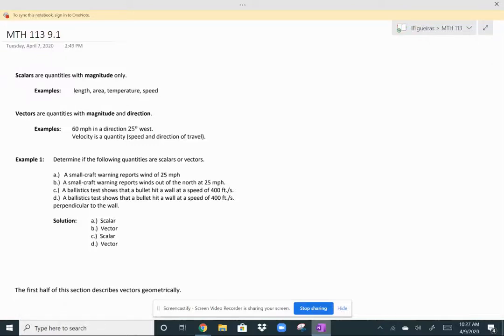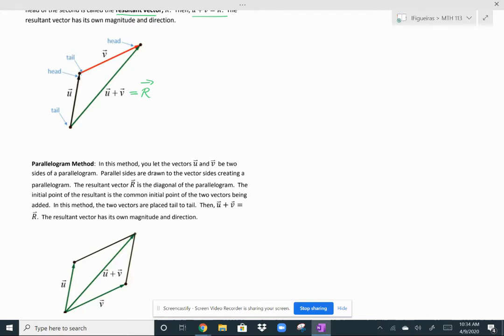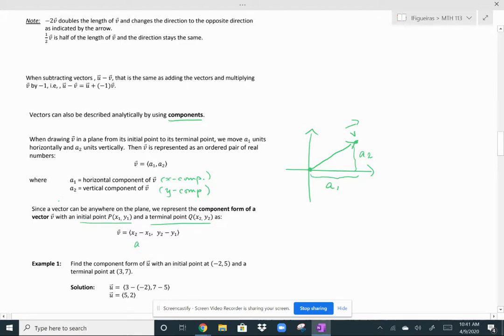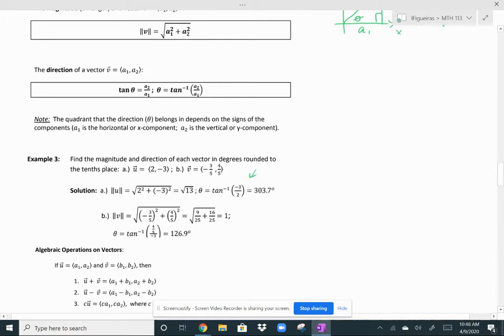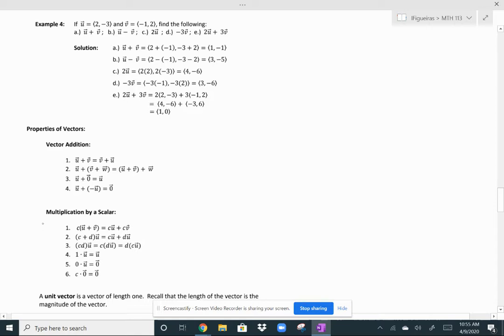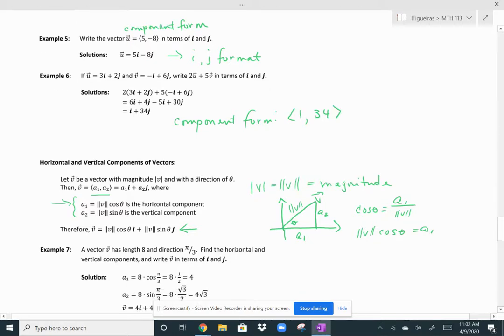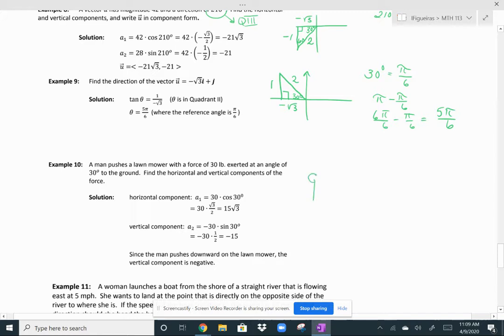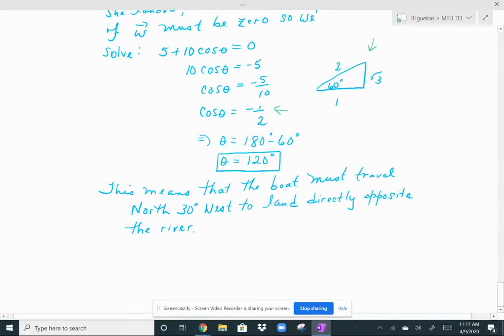ECC MTH 113 9.1